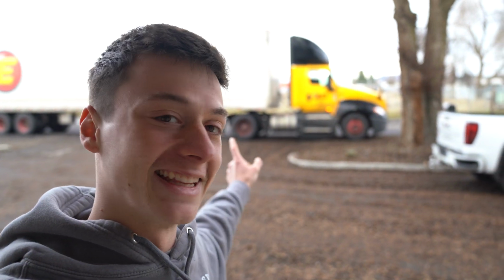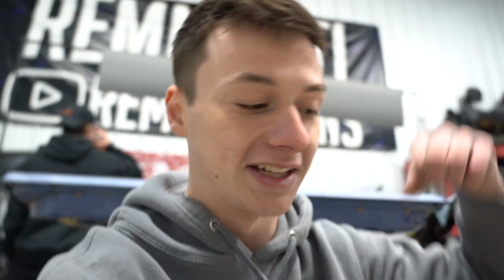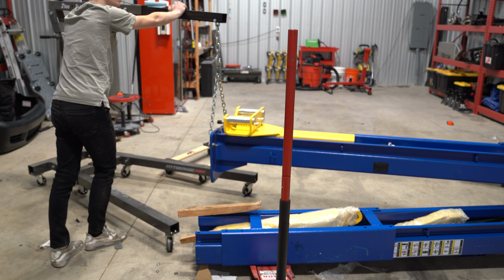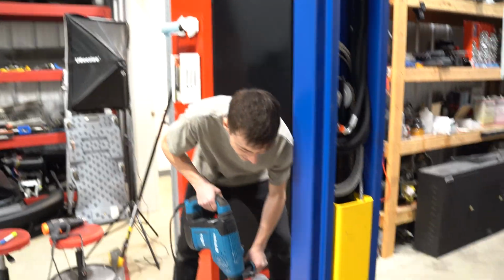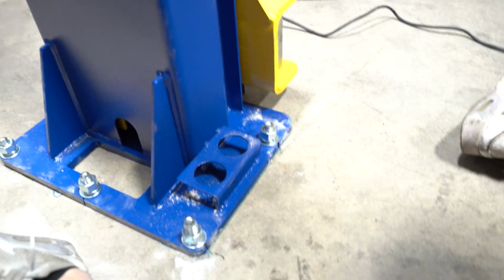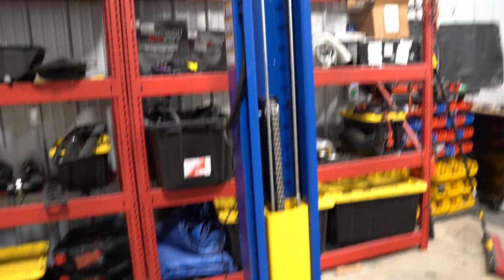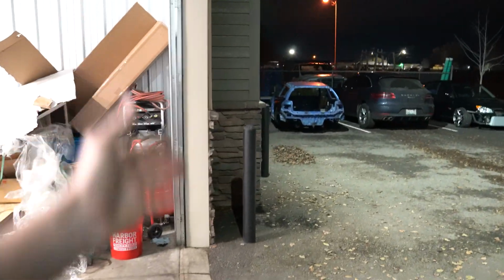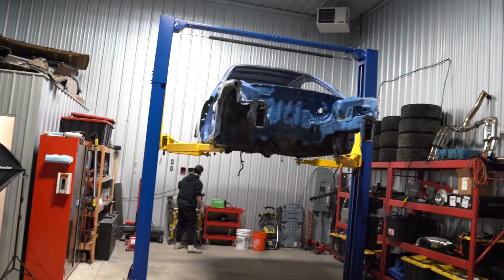The best purchase I’ve ever made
I am SO PUMPED to finally have a lift in this shop it is going to be an absolute game changer with these videos/builds